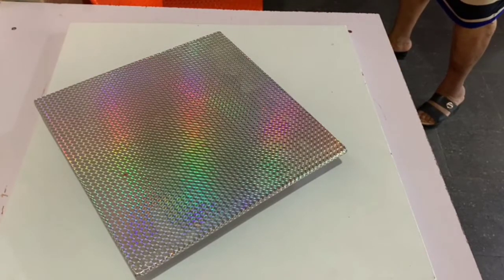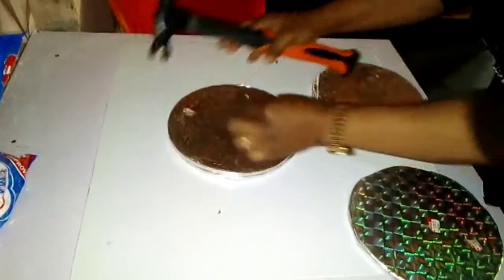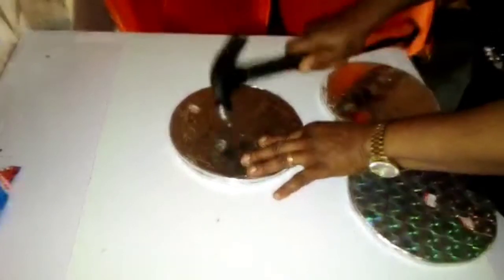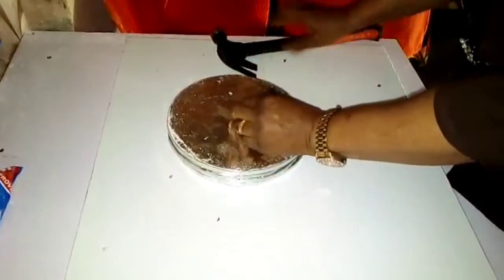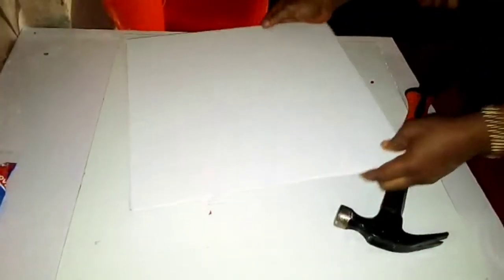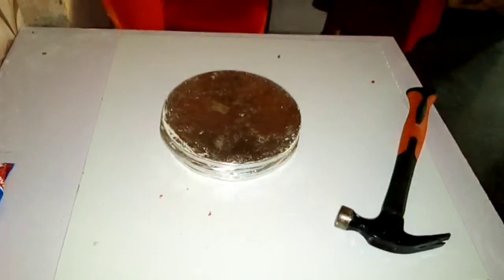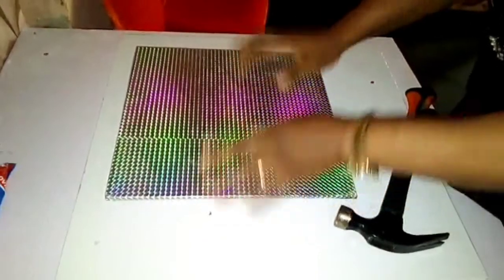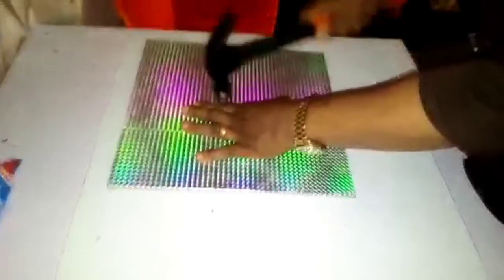Royal box cake 1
Where creativity speaks